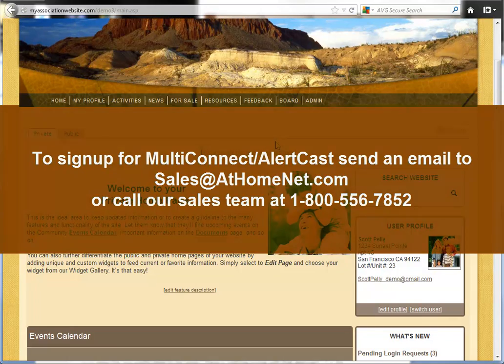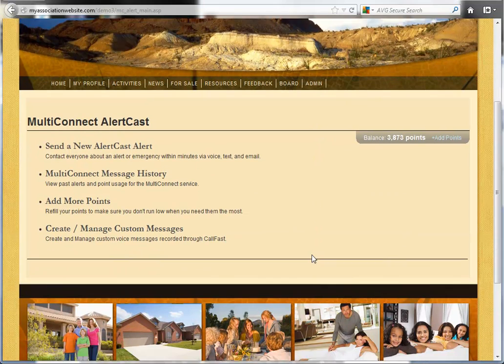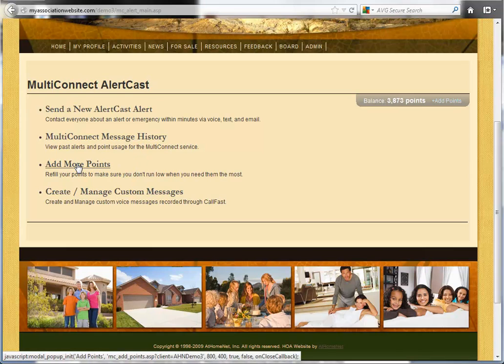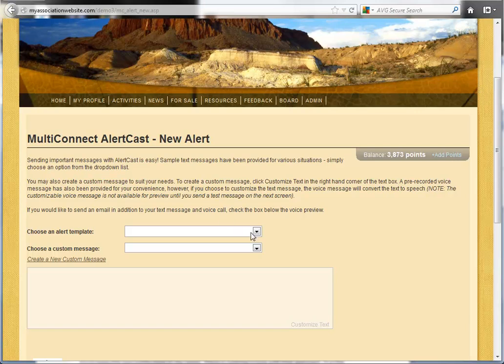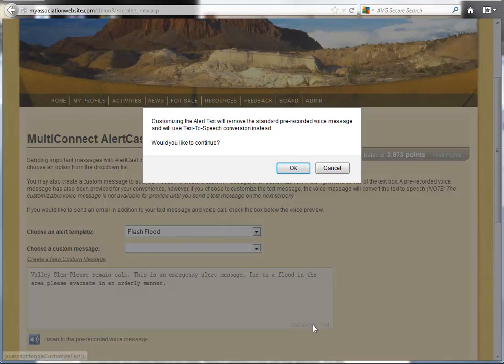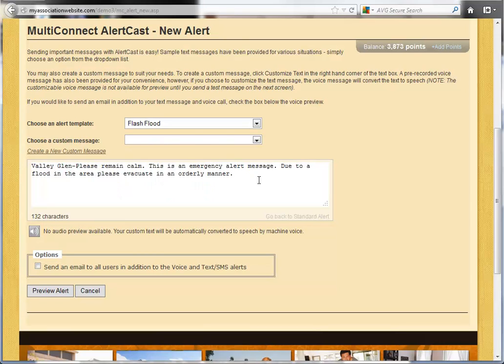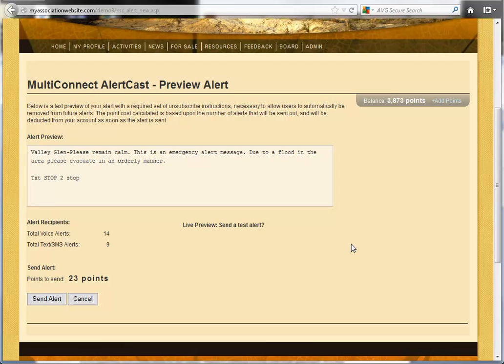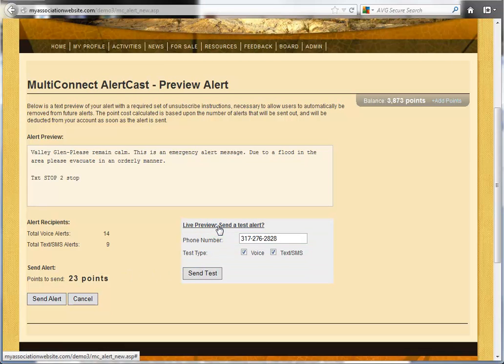AtHomeNet Feature Teacher Series-Sending an Alertcast Message Through MultiConnect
presents "Sending an AlertCast Message" via the MultiConnect interface; the latest installment of our Feature Teacher Video Tutorial series.  MultiConnect Service and the AlertCast Feature are just some of AtHomeNet's robust website features & services available within our comprehensive suite of online solutions.  AtHomeNet's Feature Teacher Series is a series hosted video step by steps that highlight quick and easy use of the features included in many of our online services plans. AtHomeNet is the nation's foremost provider of websites for Homeowners Associations, Community Associations, Professional Association Management firms, Attorneys & Law firms, as well as organizations and groups.